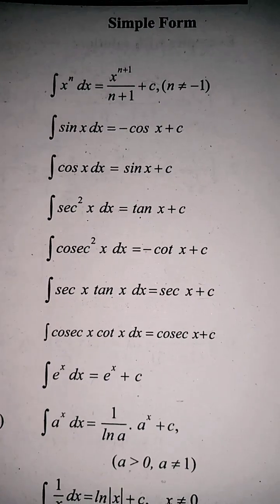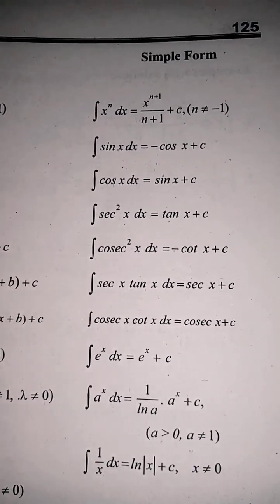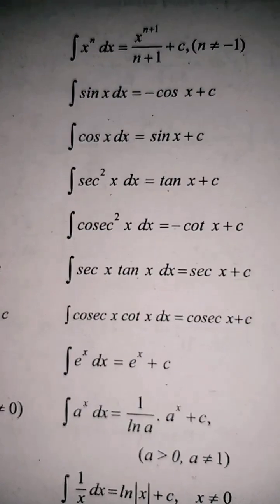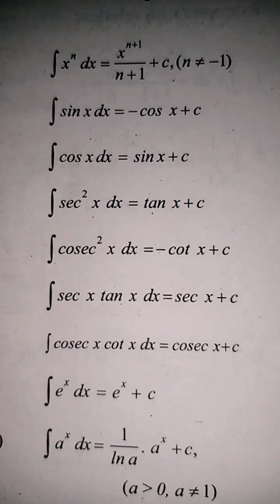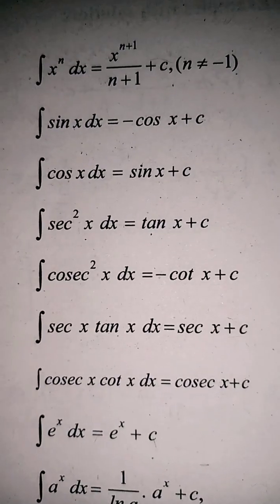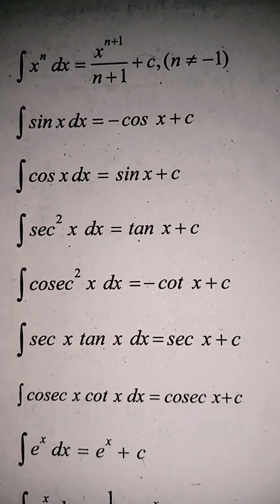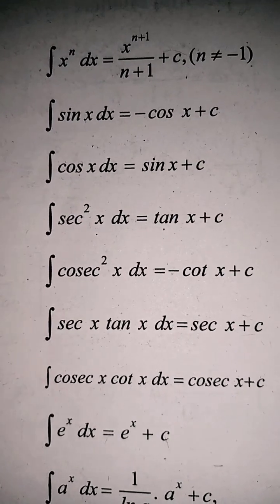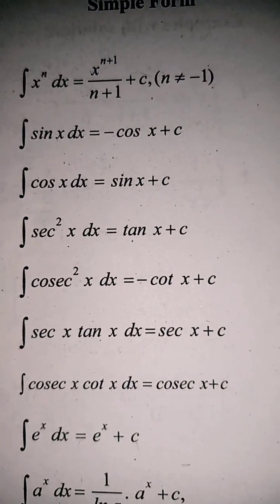Integration of trigonometric functions || Calculus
nfl nitin gamer no reaction nothing breaks like a heart osman ep 68 season 4 osman season 4 episode 114 pak sar zameen song pakistani tik tok pari

elephant video
fauji
family movie
film b
football
find the distance between two points
franklin